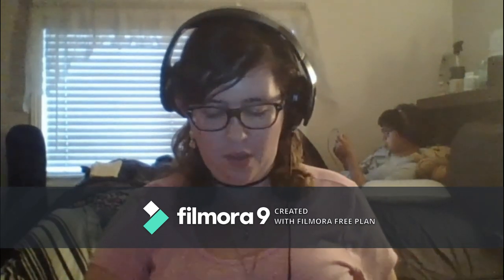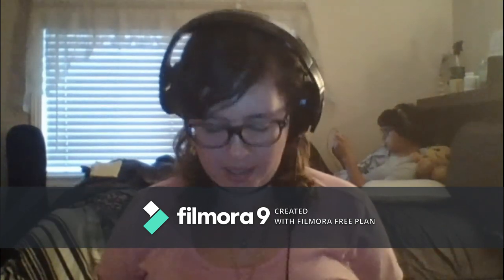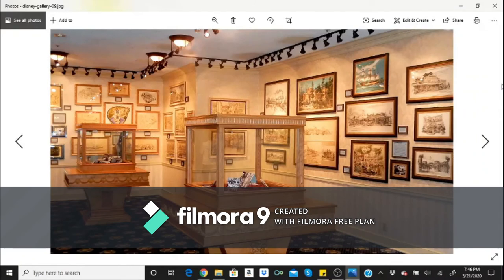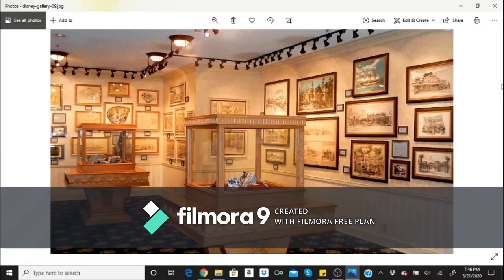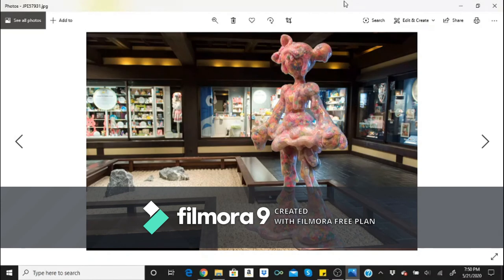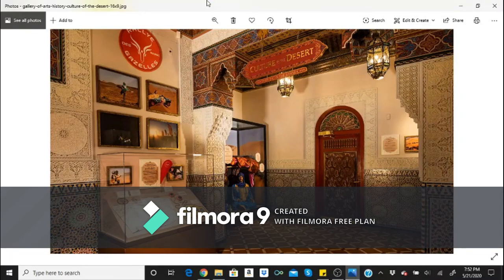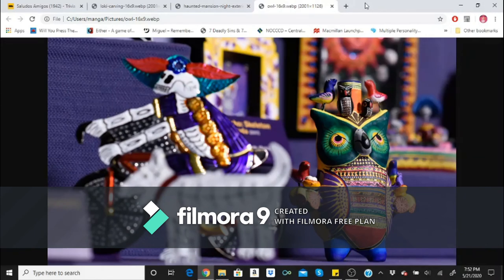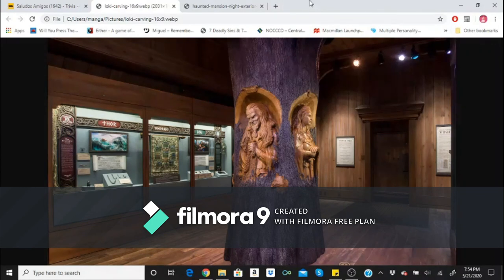VS. | Part 5 | The Galleries